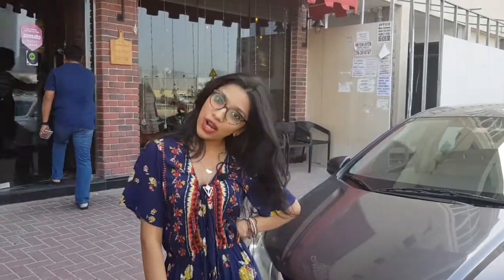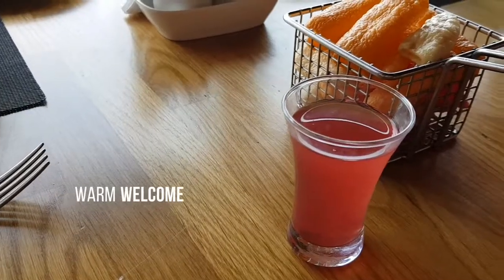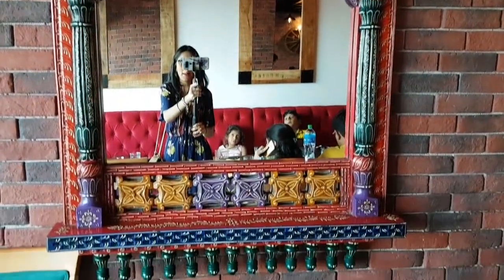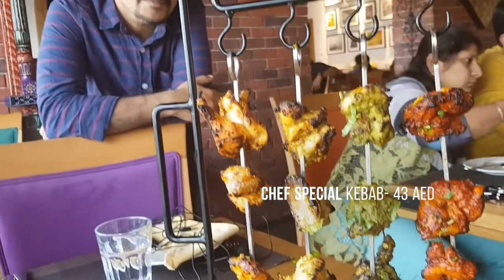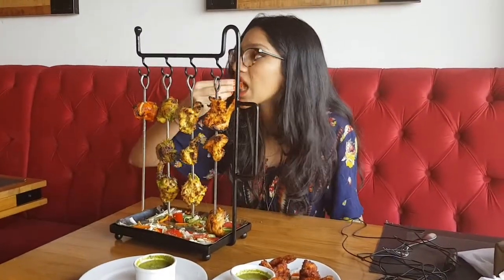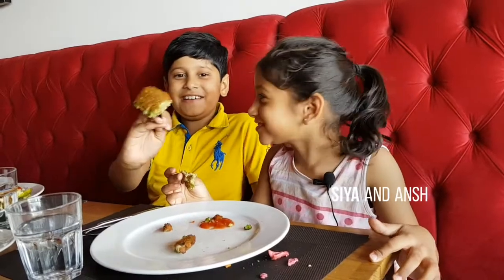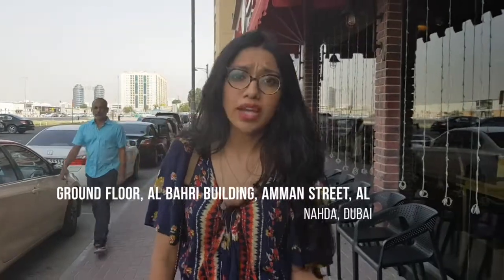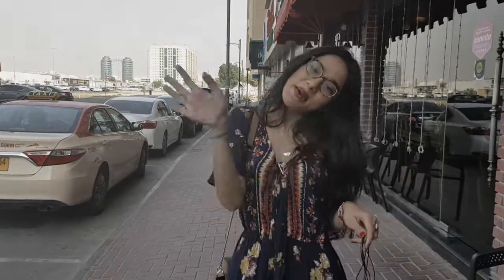What To Eat In Dubai | Masala Wok | Dubai Food Vlog | Places To Eat In Dubai | Indian Street Food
What To Eat In Dubai is a segment that takes you to the best restaurants in Dubai. This section features the eateries that I have tried and liked.

rukku sumayya | indian food | indian street food